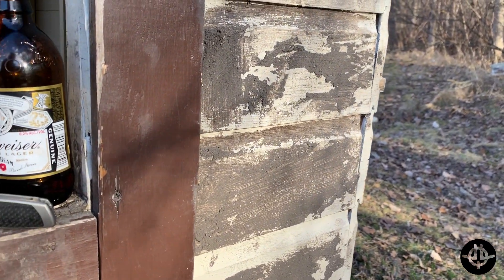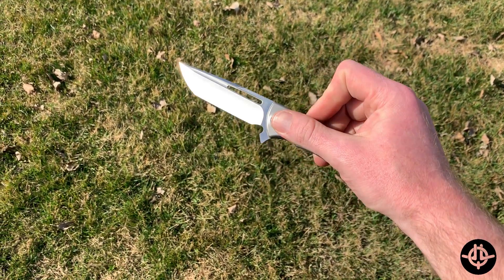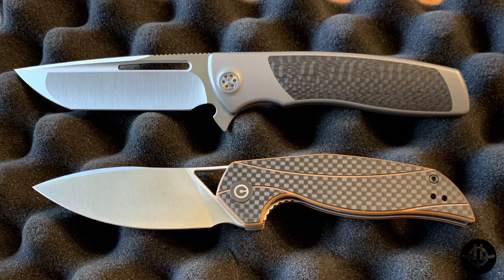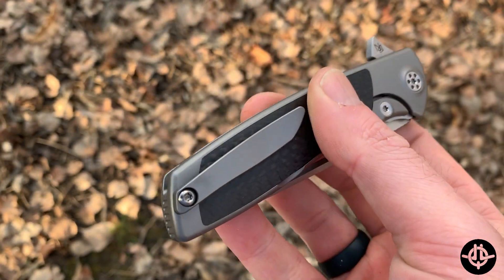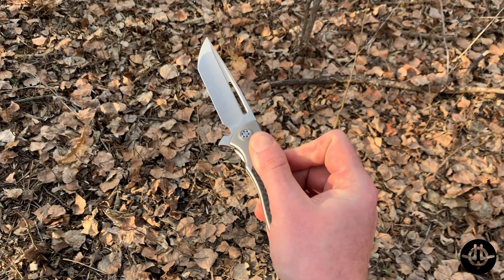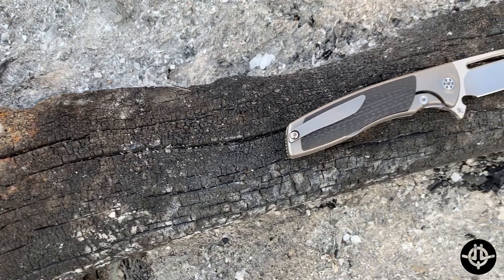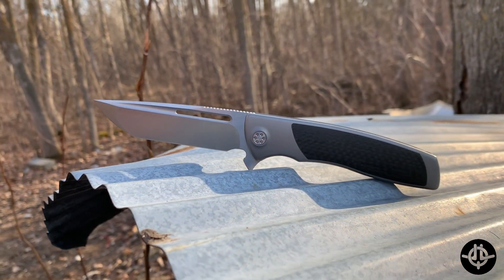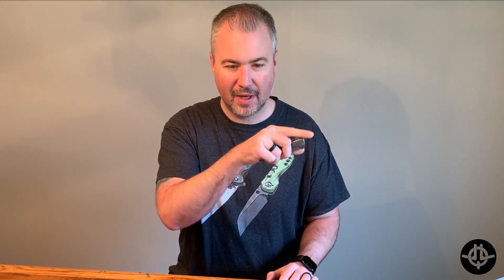Evo Typhoon - The Full JLQ Review